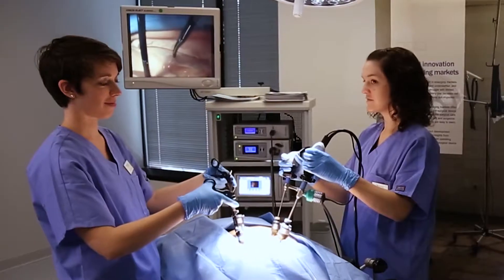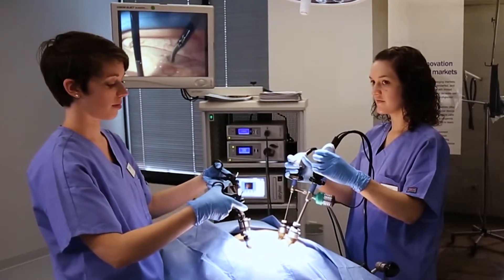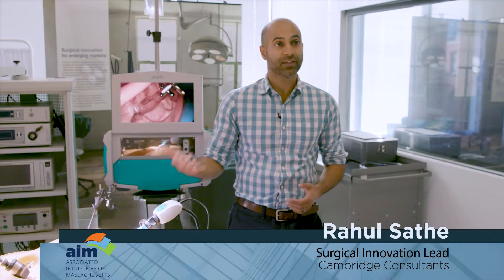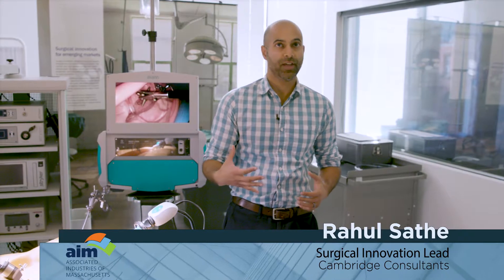Cambridge FINAL 2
Associated Industries of Massachusetts presented its international Diplomat’s Award to Cambridge Consultants of Boston for product innovation and investment and job growth in Massachusetts. Cambridge Consultants, headquartered in the U.K., helps clients across the globe develop brand new products or improve existing products.  It does this in a lab setting; in Boston, the company has a virtual operating room where doctors can undertake mock surgery first using inefficient tools and then new prototypes.